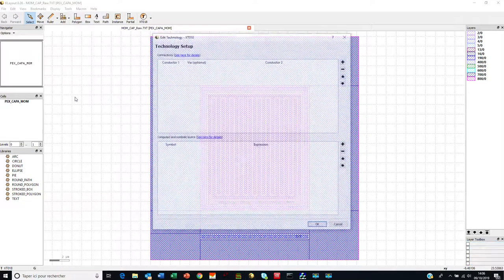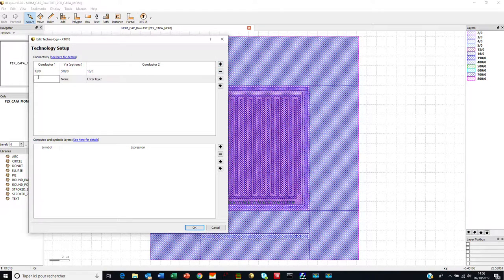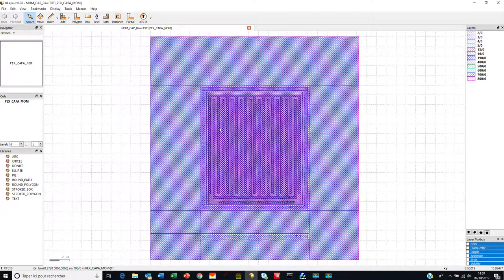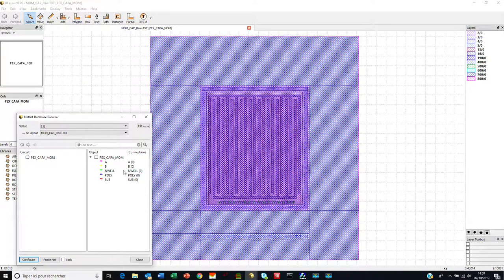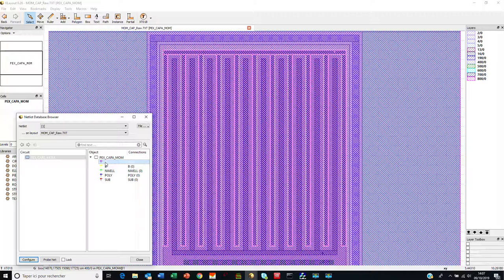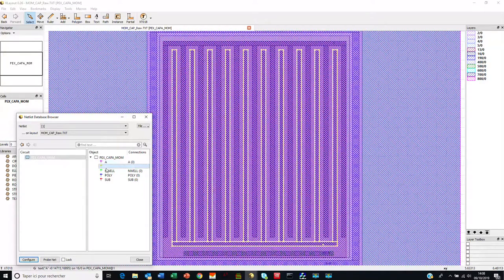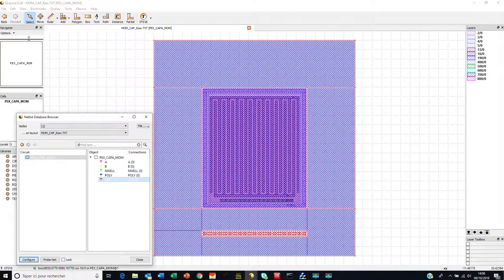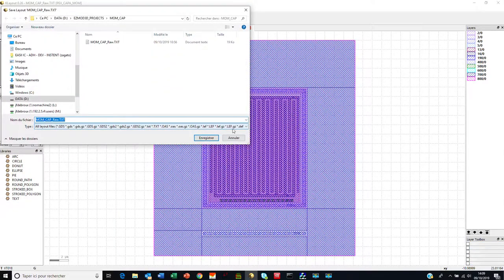EZMod3D: ImportGDSStep2 8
Second video in a series on importing gds2 data into EZMod3D. Please watch EZMod3D: ImportGDSStep1_7 before this one.